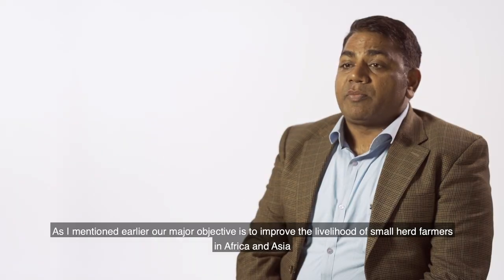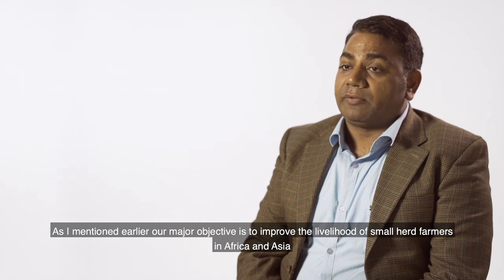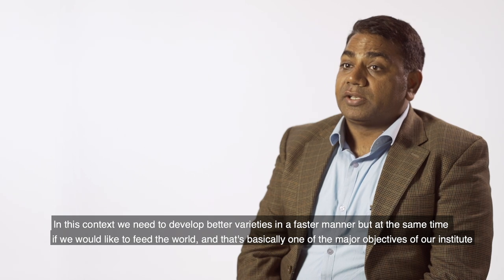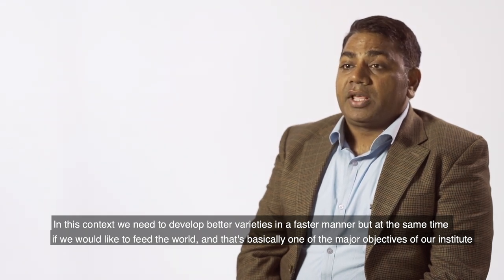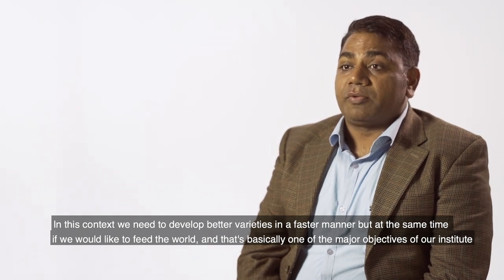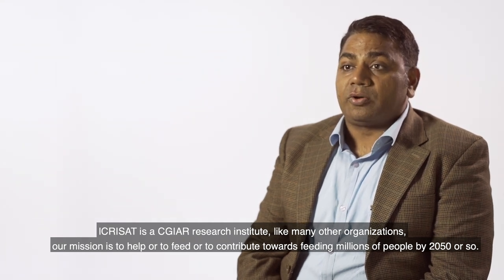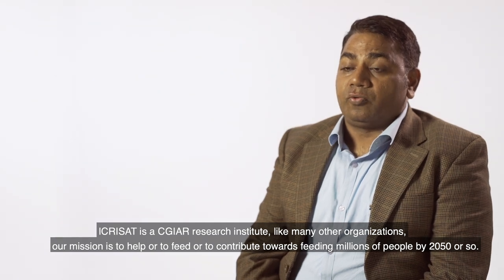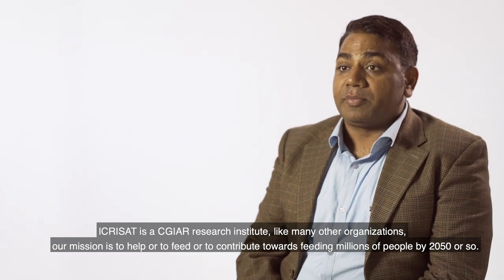Developments and Challenges in the Crop Industry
The use of the Axiom technology helps develp better varieties faster using genomic technologies.